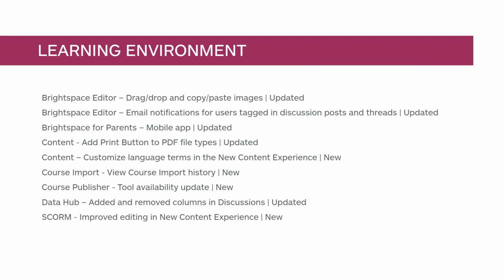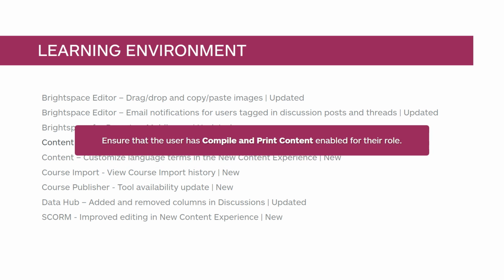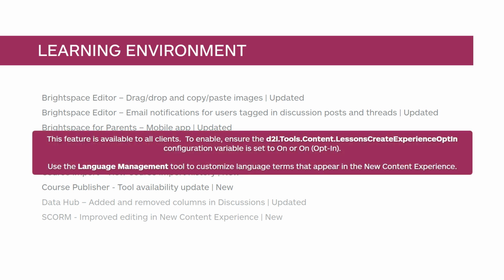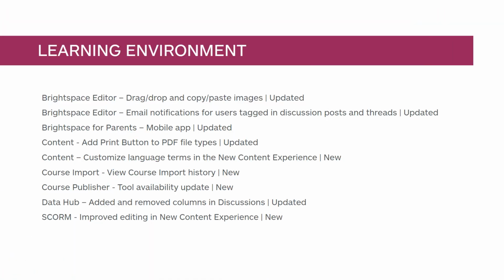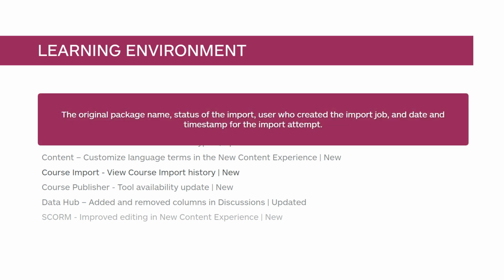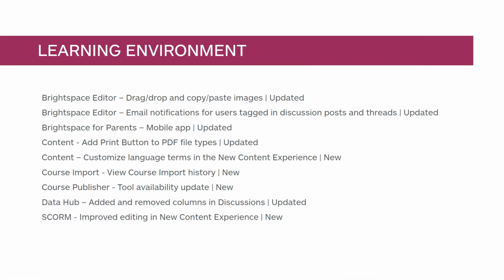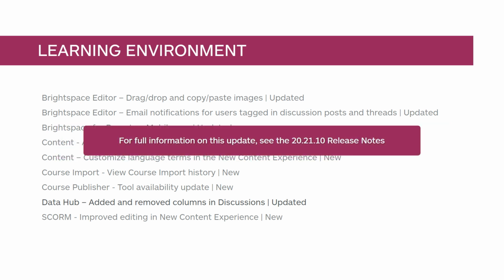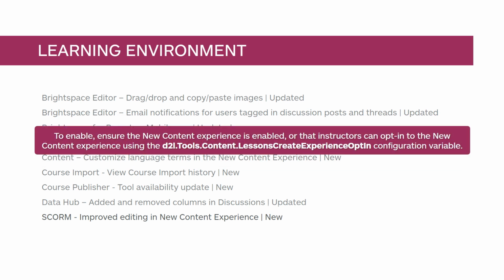October 2021 Release Highlights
This video highlights some of the new and updated features of Brightspace Learning Environment 20.21.10